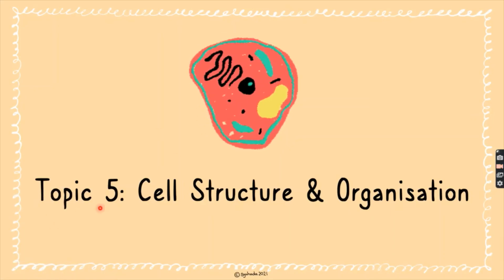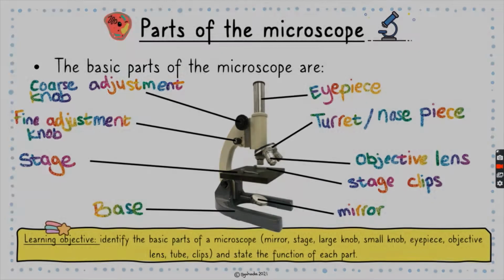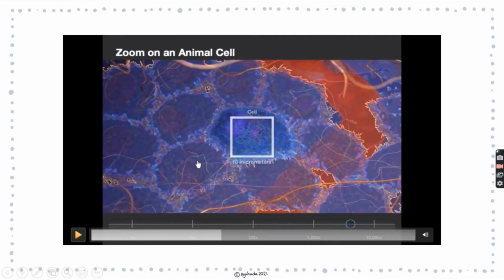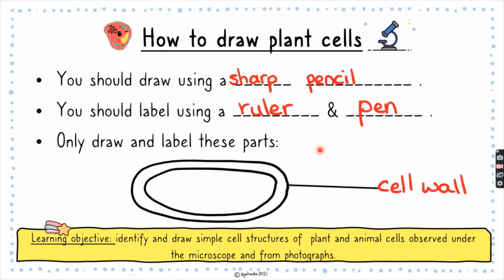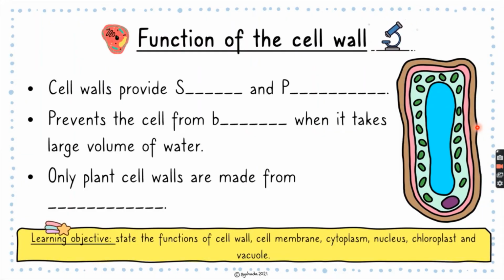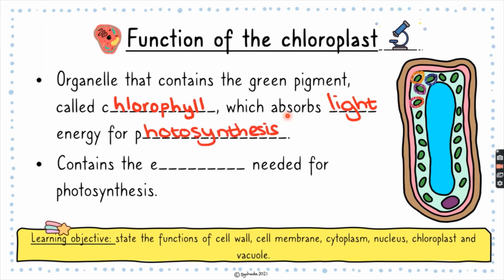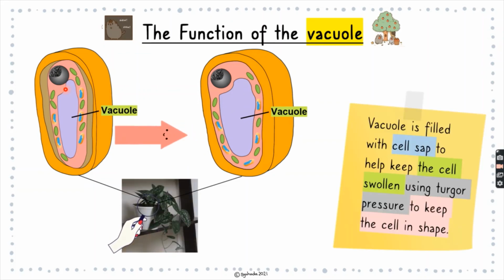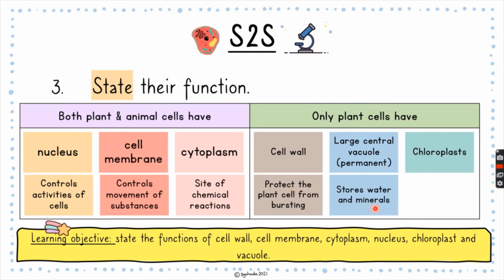Topic 5.2 - Main structures of plant and animal cells